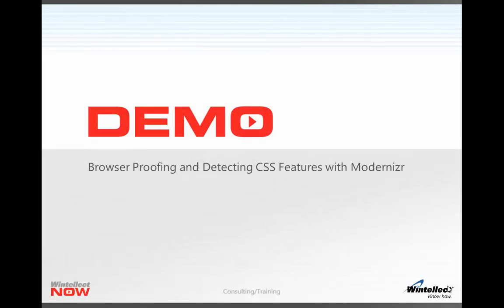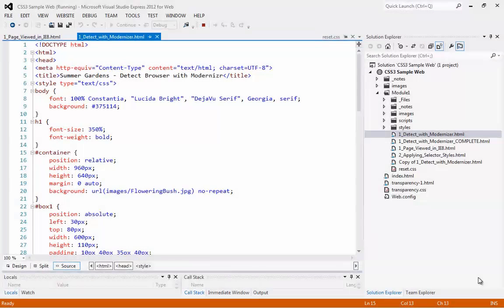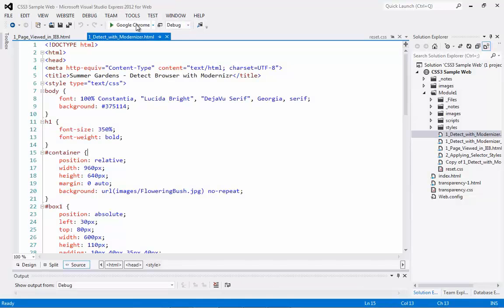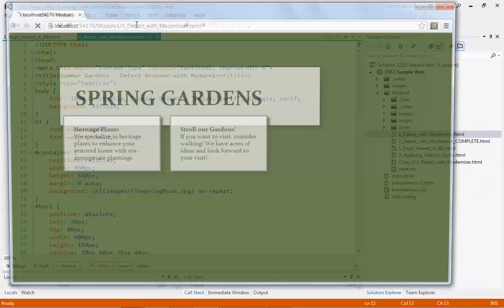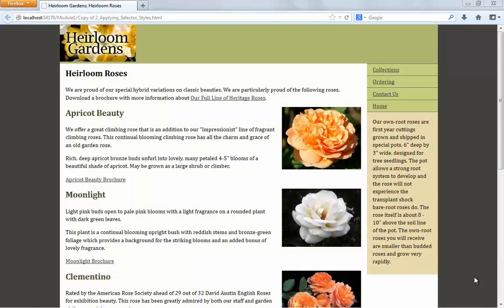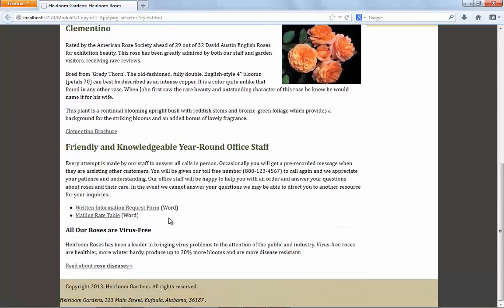Getting Started with CSS3 Sneak Peek from Margaret Meier de Cox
Enjoy a sneak peek of Margaret Meier de Cox's "Getting Started with CSS3."

CSS3 adds powerful functionality to the web’s visual style language to help you create beautiful and engaging designs more easily than ever. With CSS3, you can create eye-catching visual effects without images, display text in unique fonts, create animations, and customize design and page layout to a user’s unique device or screen size… all without JavaScript. This first video in a series from Margaret Meier de Cox introduces strategies for deploying CSS3 and explores ways to use the new selectors for targeting page elements.